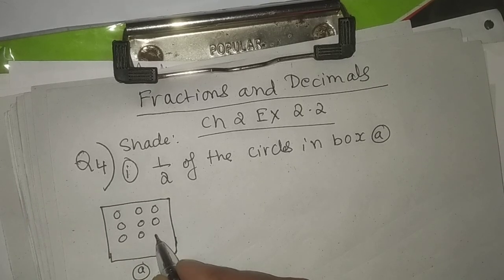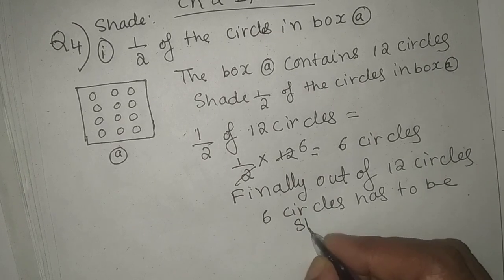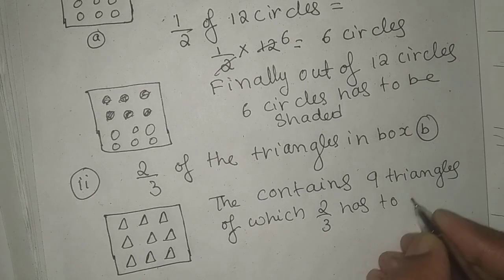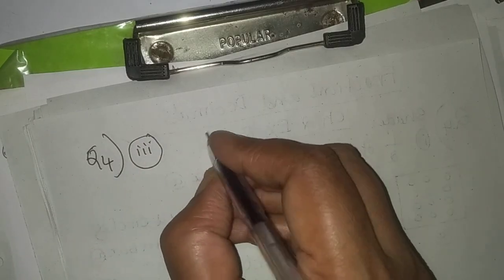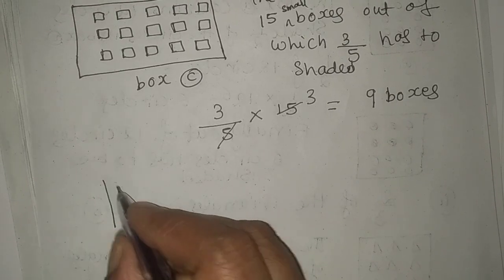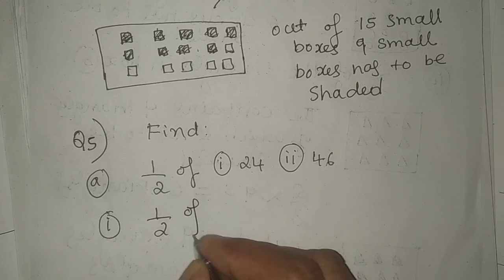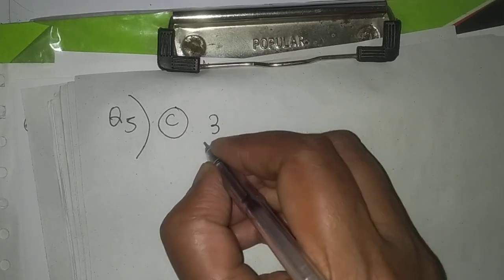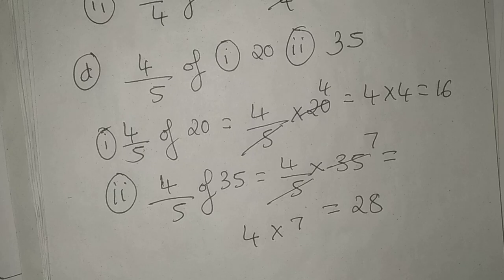Fractions and Decimals Ch 2 Ex 2.2 Q4,Q5@Yashmathscomputerclass